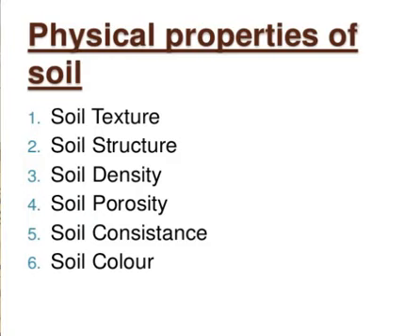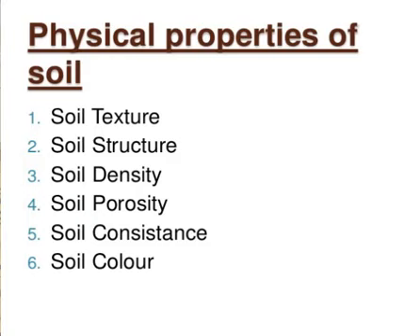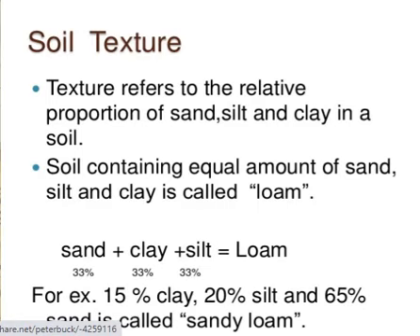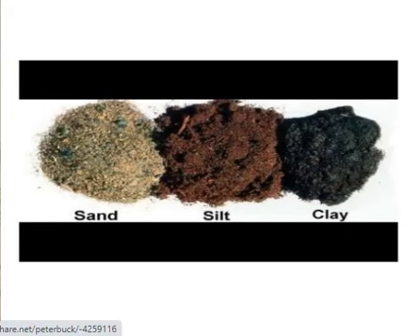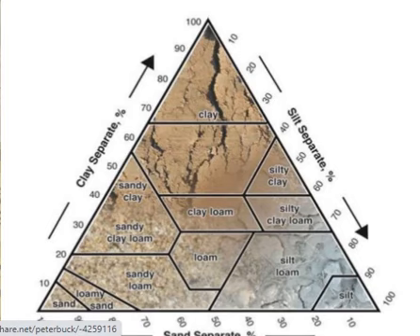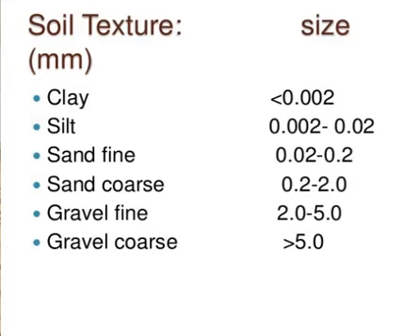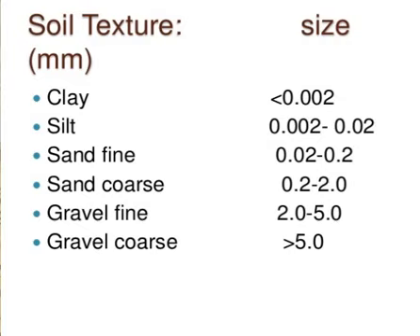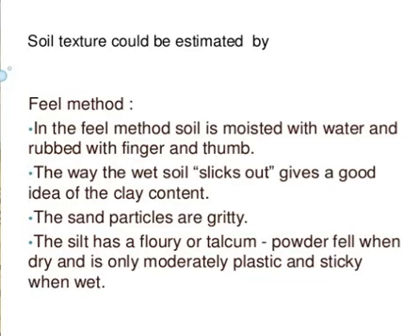Physical Properties of soil Soil Texture Defination and Classification